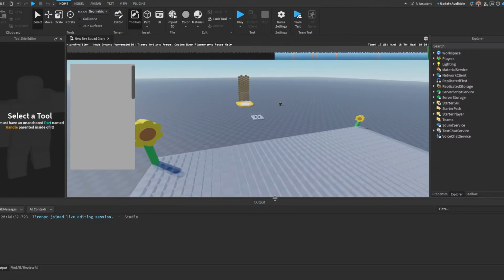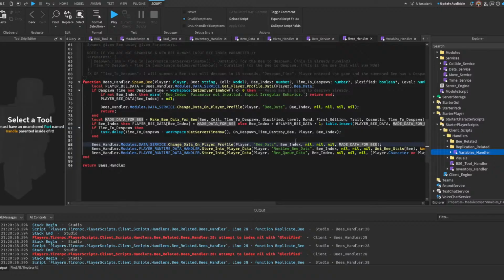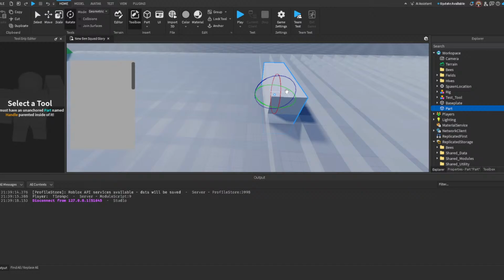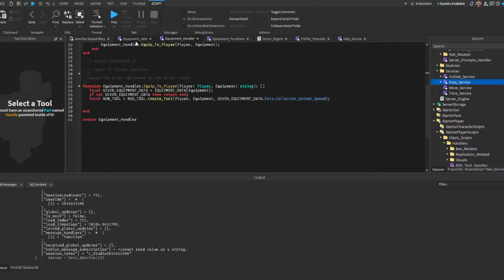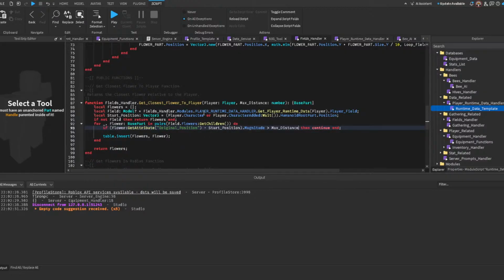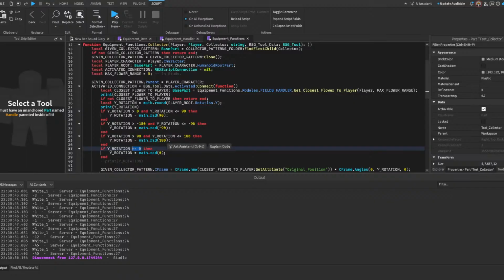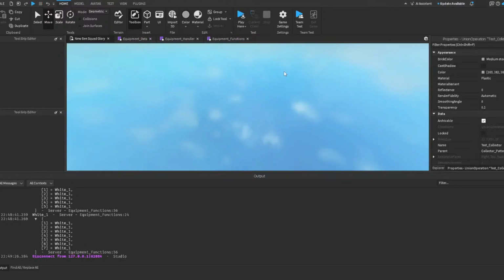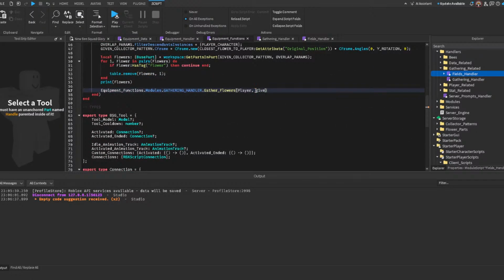Developing new Bee Game in ROBLOX (Live Development)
Wthhh